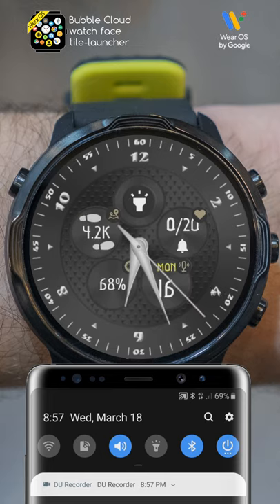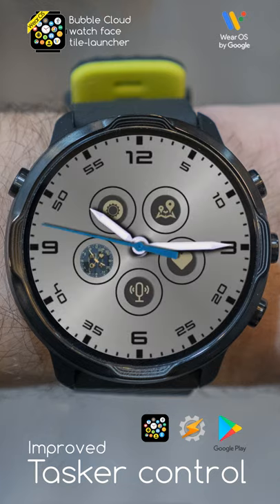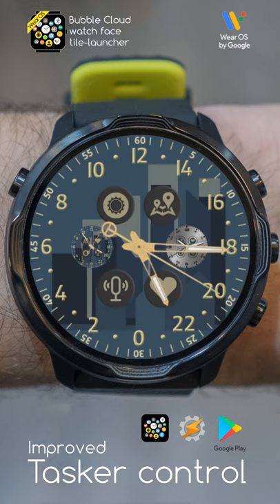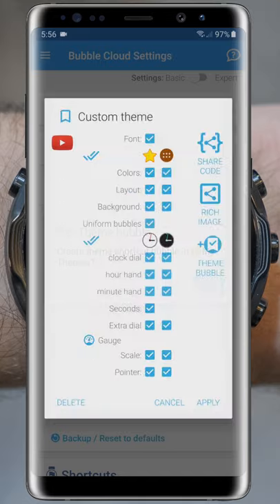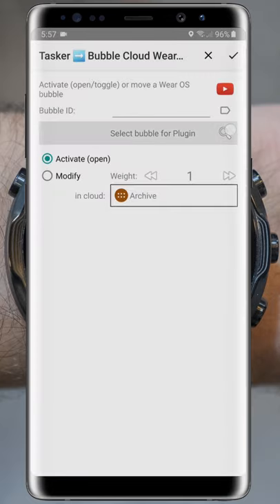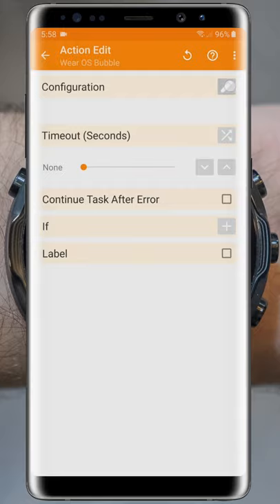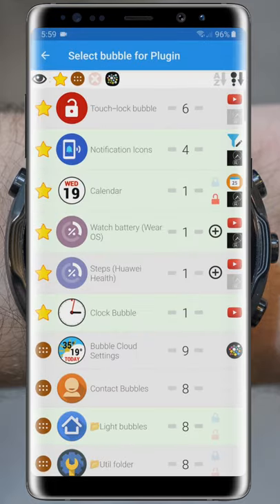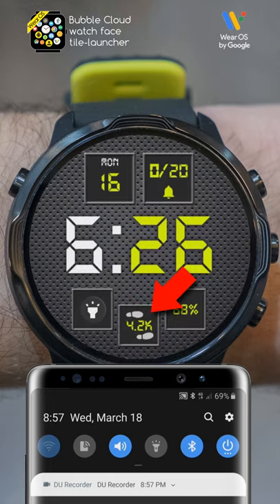[v9.75] Automatically change watch face using Tasker plugin in Bubble Cloud Wear OS Watch Face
Version 9.75 is rolling out. Release notes

0:00 Intro
0:27 Theme shortcut bubbles
1:46 Tasker plugin to activate bubbles (e.g. to automatically switch themes)
4:23 Tasker plugin to move bubbles (automatically show/hide bubbles on watch face)
5:32 Outro